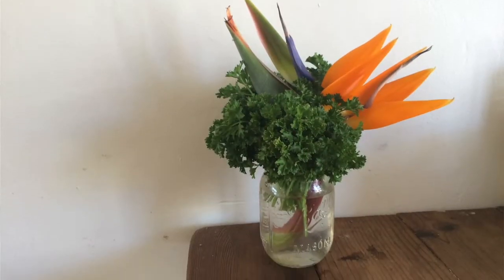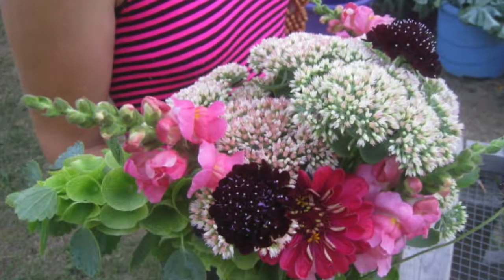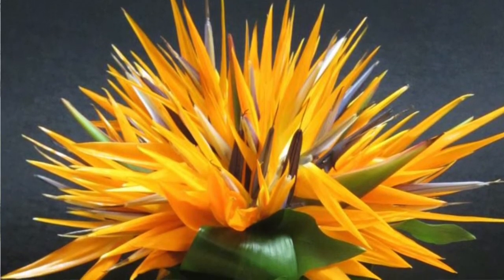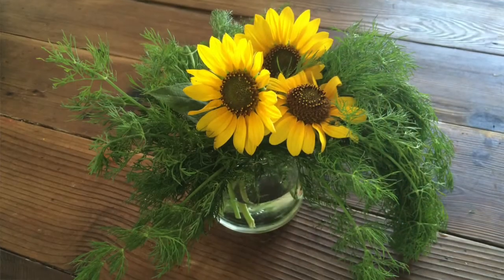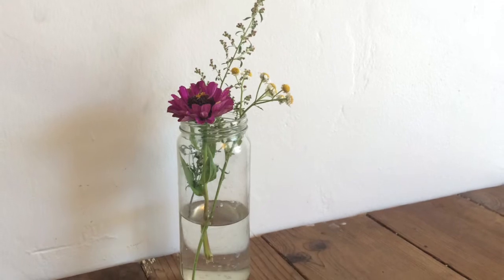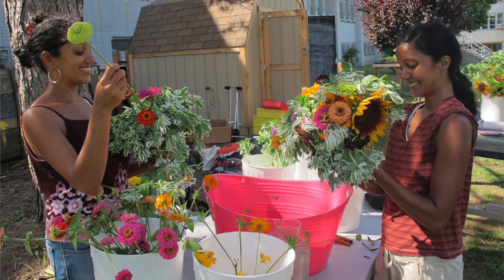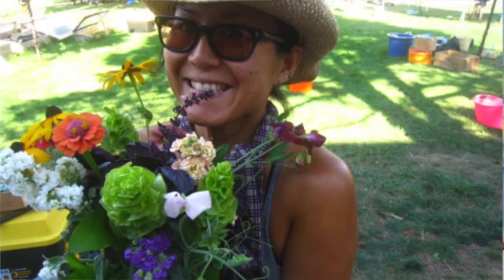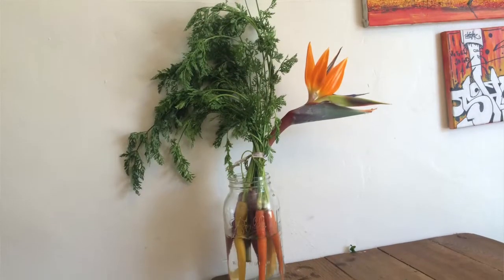How to Make Garden Harvest Bouquets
Flowers are food for the soul. Collect flowers, herbs and vegetables from your garden and create beautiful bouquets. These bouquets are very functional as well, preserving your harvest so your herbs & veggies are fresh when you cook them. Enter your garden bouquets to win prizes